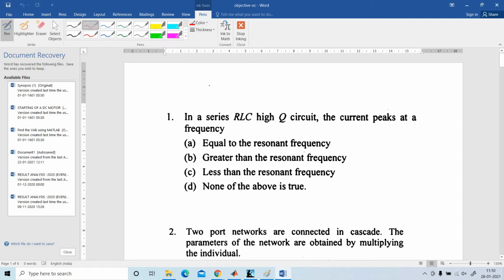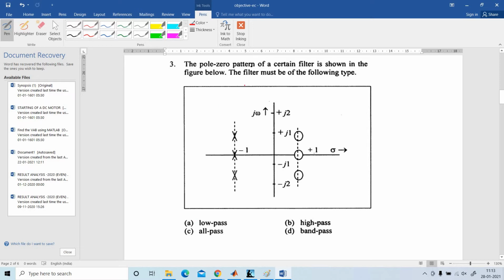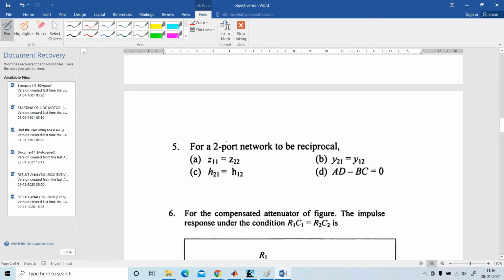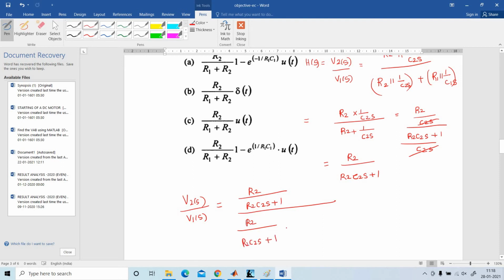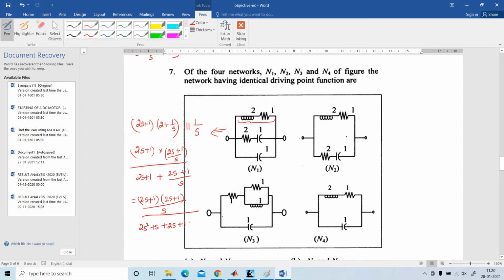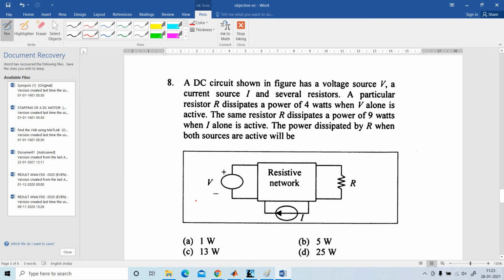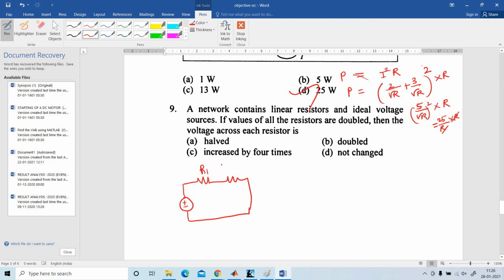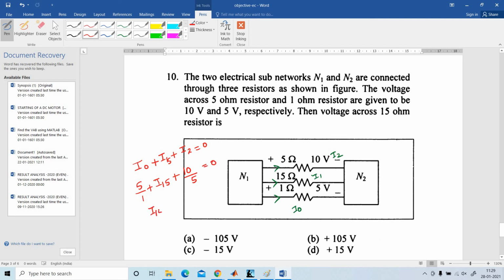electric circuits MCQ -PART 2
This video explains very important MCQ's in electric circuits